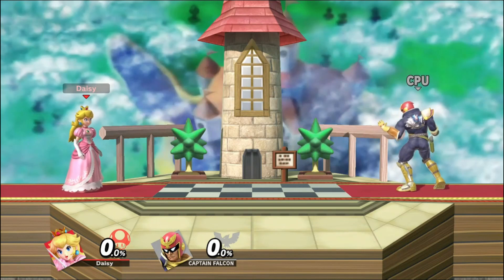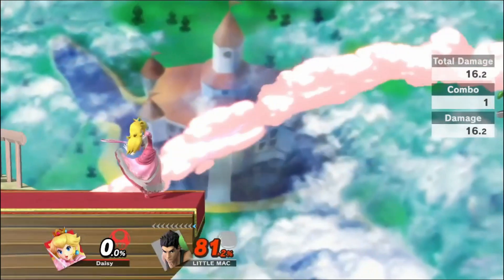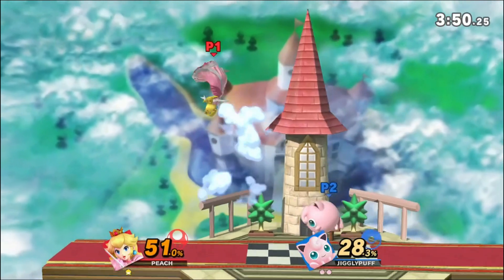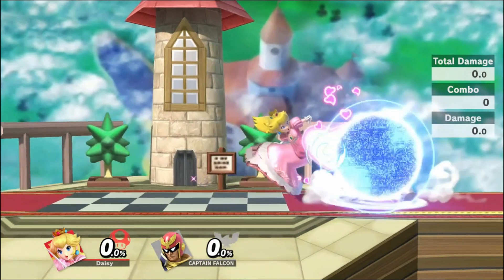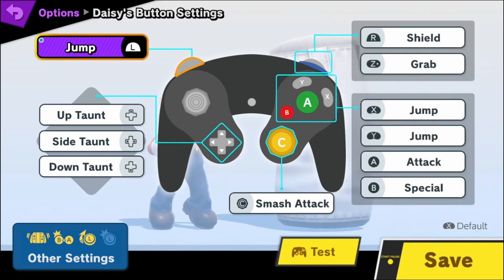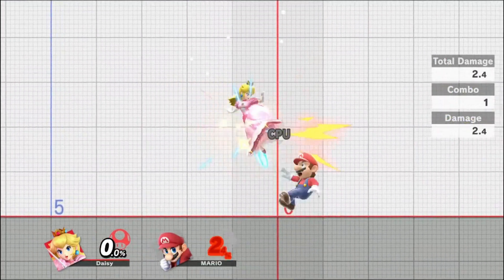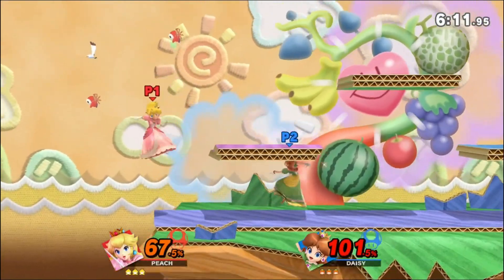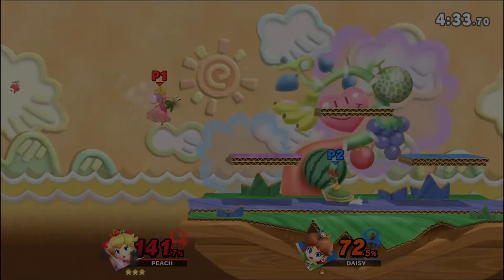Peach and Daisy Beginner's Guide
This guide is aimed at newer players getting into Peach/Daisy and are still in the exploration phase. Like and subscribe if you enjoyed the video, and leave a comment to let me know what you think or if you have suggestions to make my content better in the future.

Special thanks to my brother for helping me with the footage

1.)  Glitchtale OST - Prepare Yourself - NyxTheShield
2.) Deltarune - Chill Buster [lofi Remix by NyxTheShield]
3.) Deltarune - Legend [Remix by NyxTheShield]
4.) Underverse OST - Wistfully [Dream!Sans Theme] - NyxTheShield
5.) DeGray's Theme - Fantasy Strike OST
6.) Undertale - Heartbreak [Remix by NyxTheShield][Remastered]
7.) Valerie's Theme - Fantasy Strike OST
8.) Jaina's Theme - Fantasy Strike OST
9.) Earthbound - Megalo Strike Back [Remix by NyxTheShield][REMASTERED]
10.) Dust OST - Melancholy - NyxTheShield